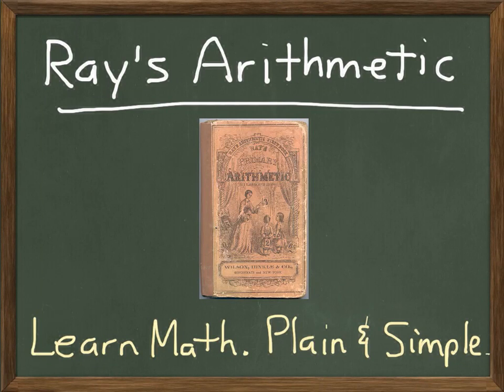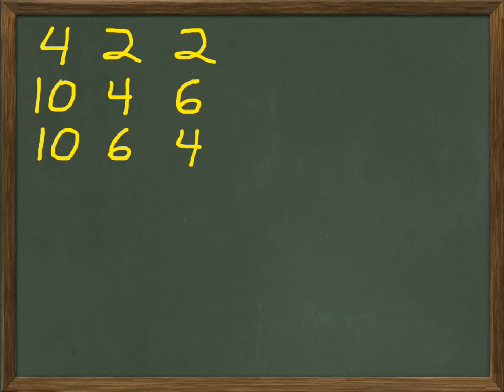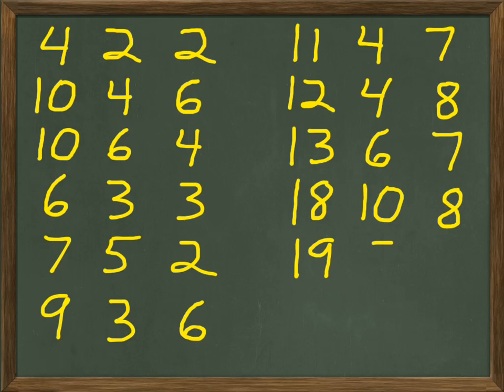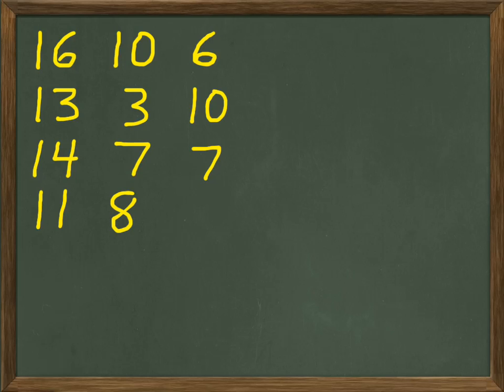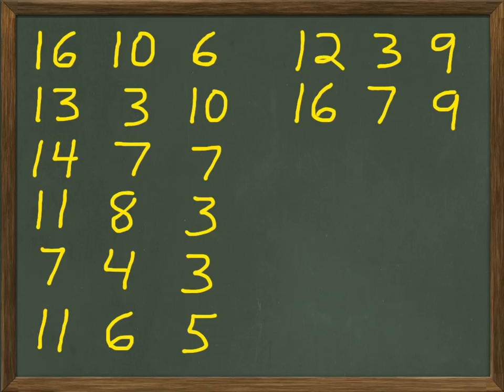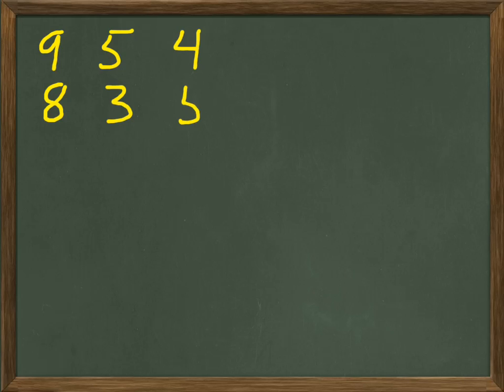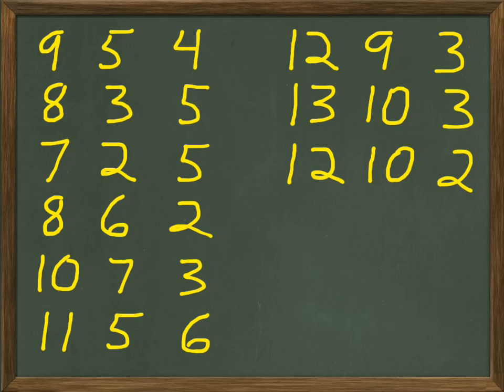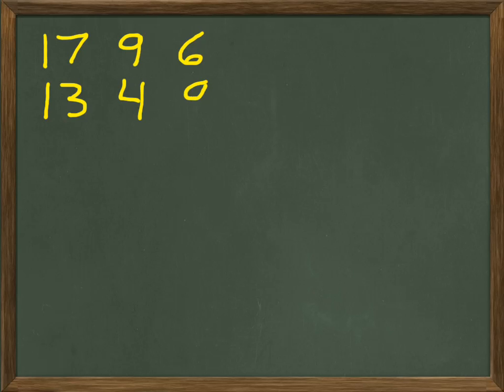Ray's Primary Arithmetic Lesson 35 Subtraction Review